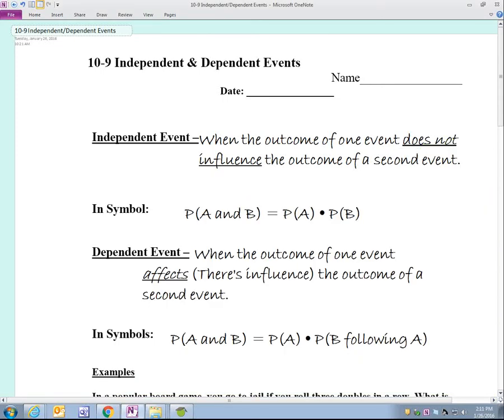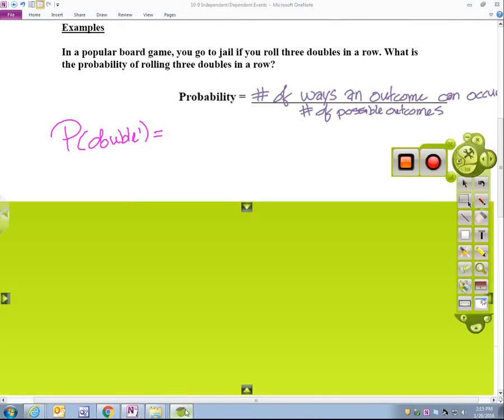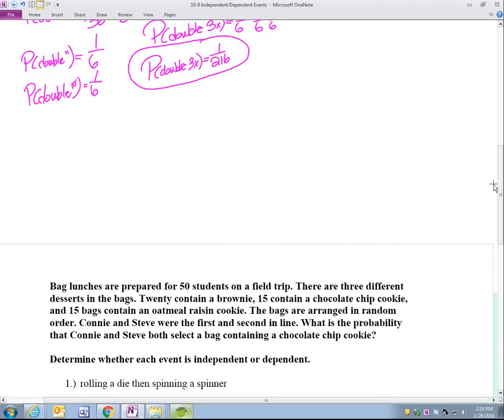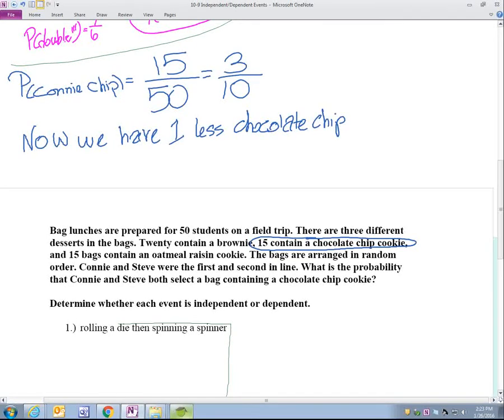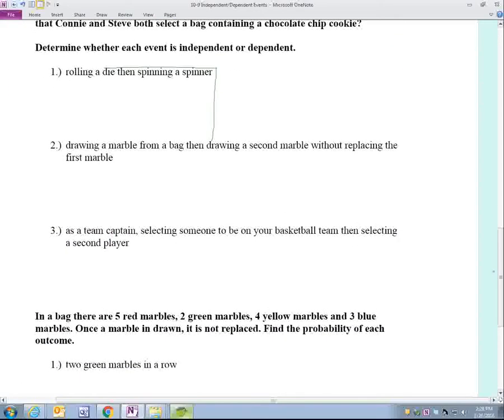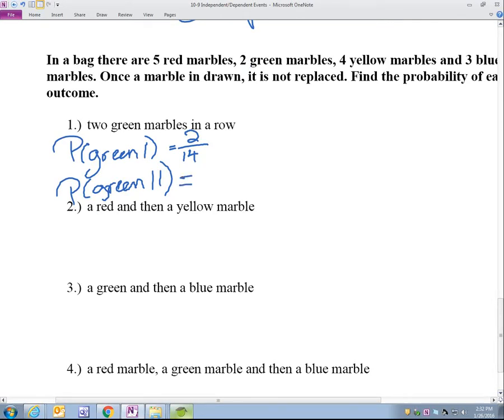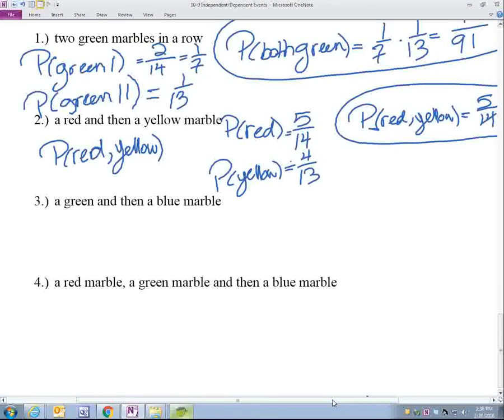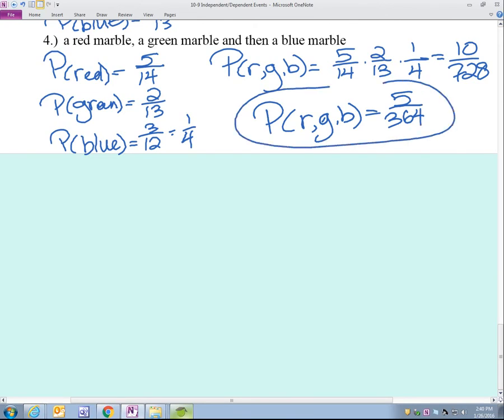10-9 Independent & Dependent Probability